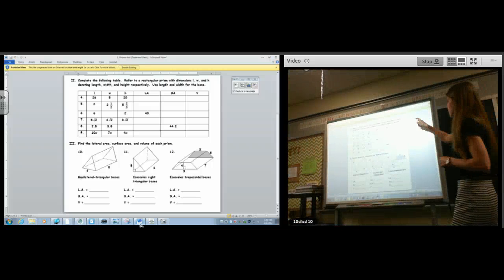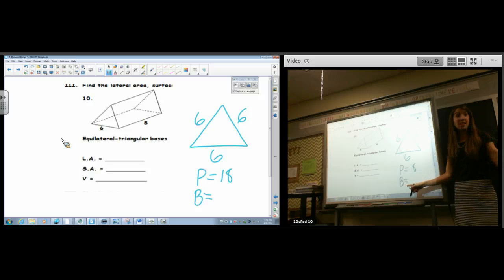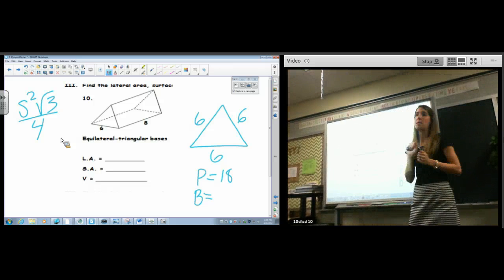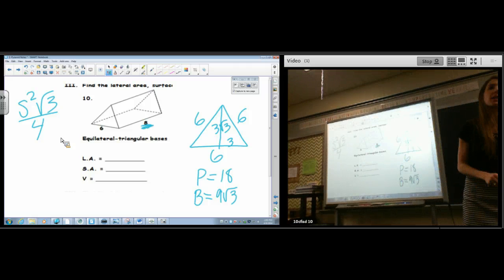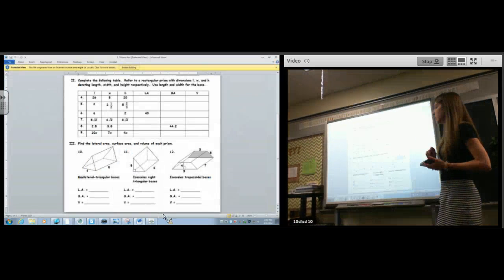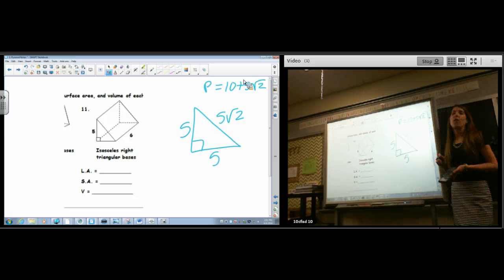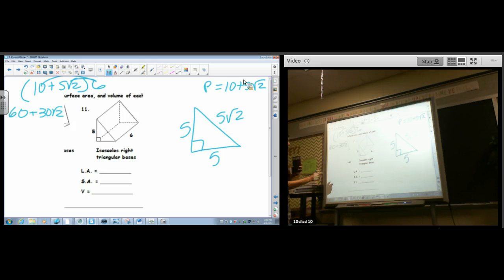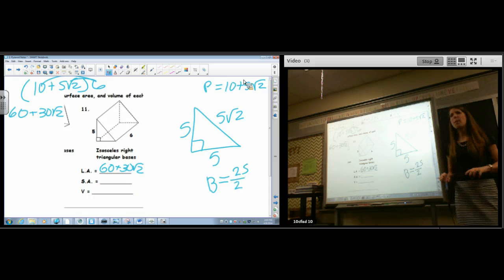10 Prisms WS #10, 11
10 Prisms WS #10, 11